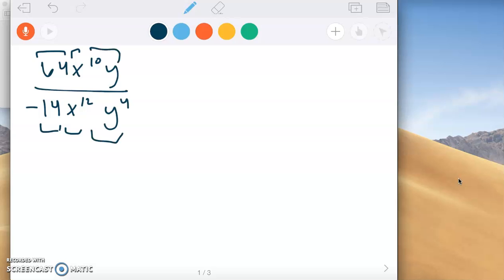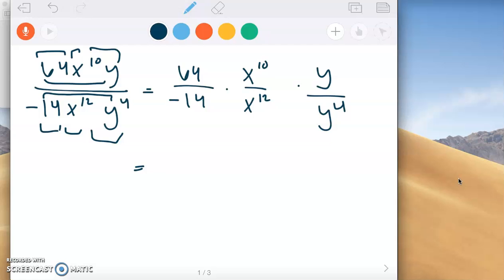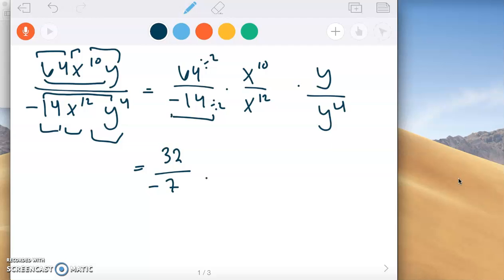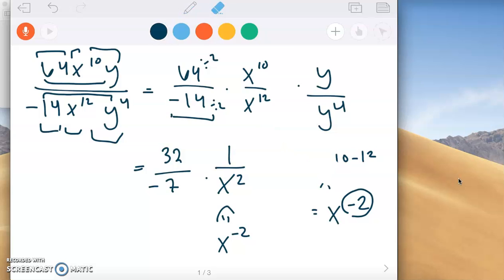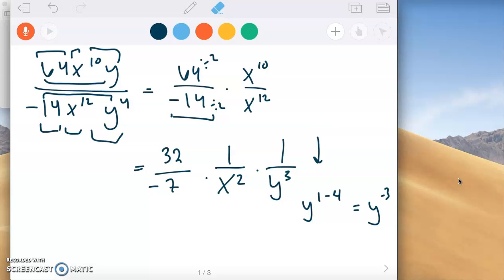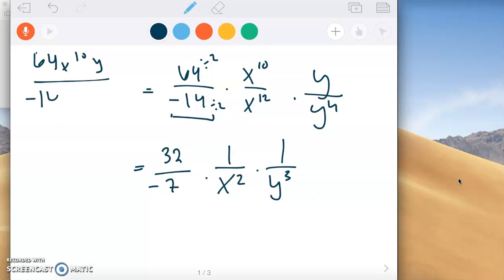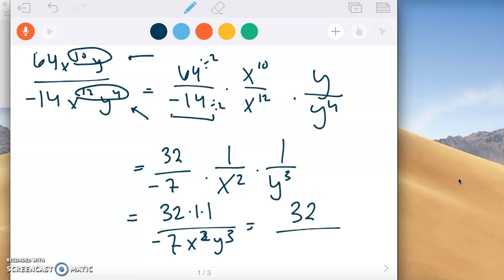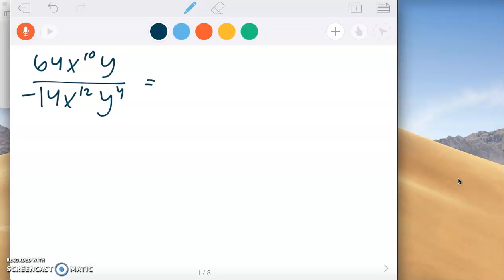MATH1160 Unit 1 Divide and Simplify Monomials